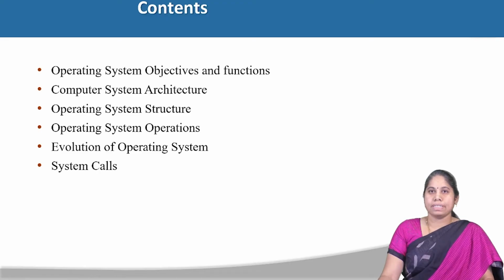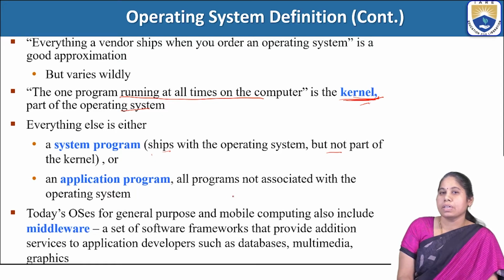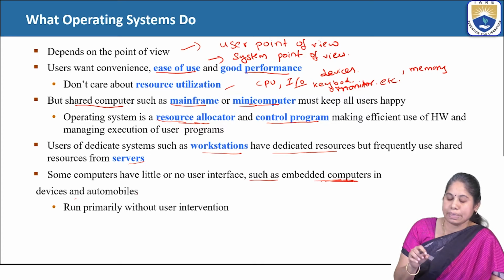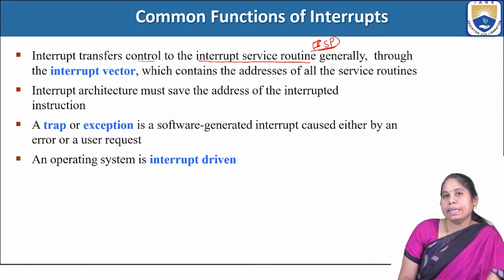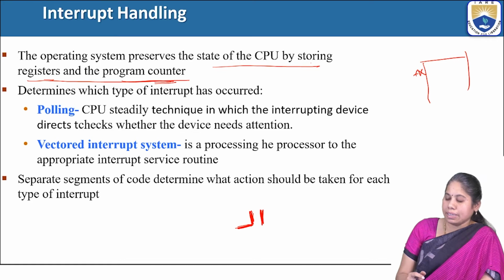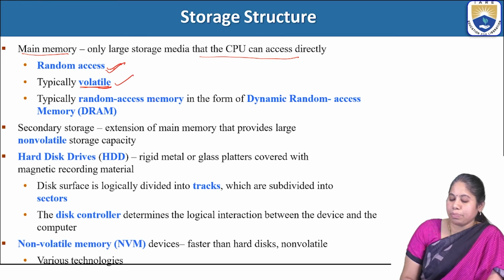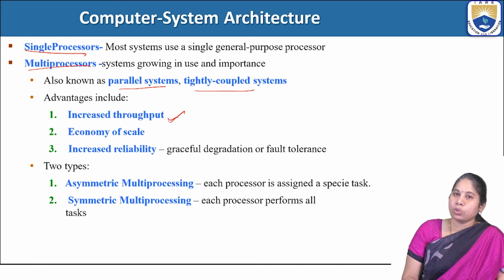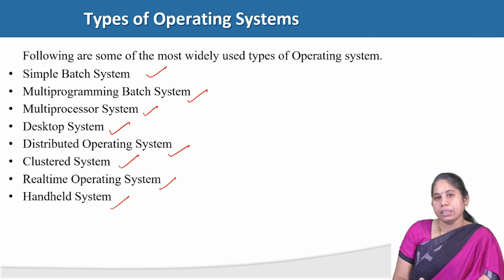Introduction to Operating Systems by Dr. B Madhavi Devi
Introduction to Operating Systems by Dr. B Madhavi Devi | IARE

Telangana, India.